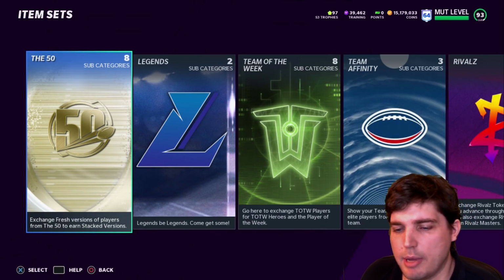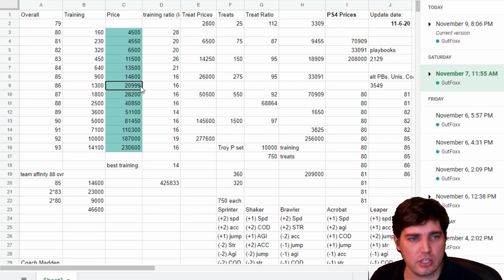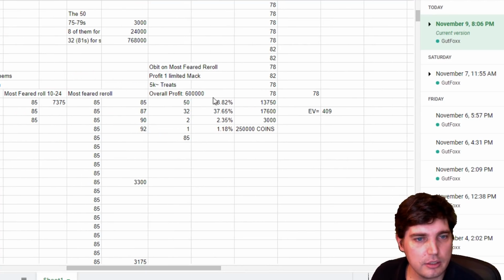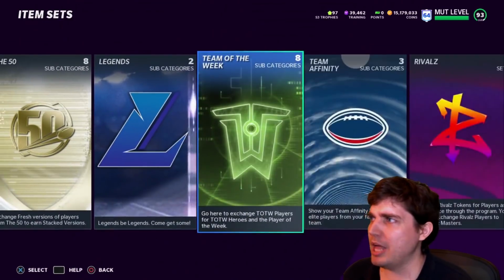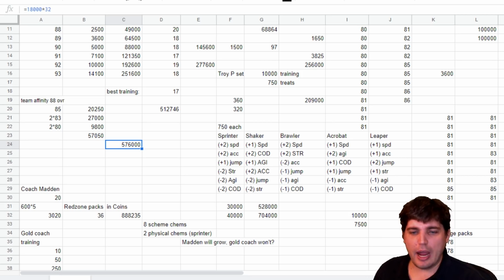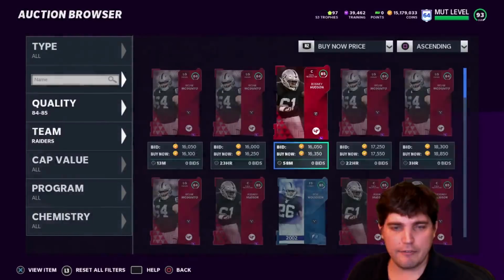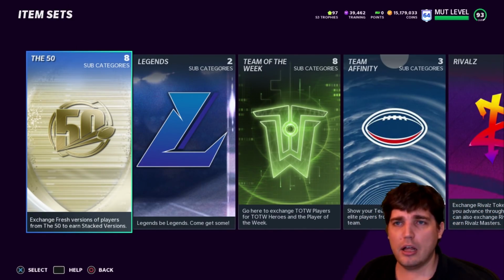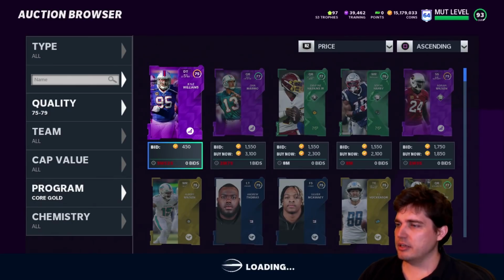HOW PEOPLE ARE MAKING MILLIONS OF COINS RIGHT NOW!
Today we go over the newest TOTW cards, how people are making coins through investments and sets and what we want to see with the Thanksgiving promo (hint: not last year and good cornucopia packs)